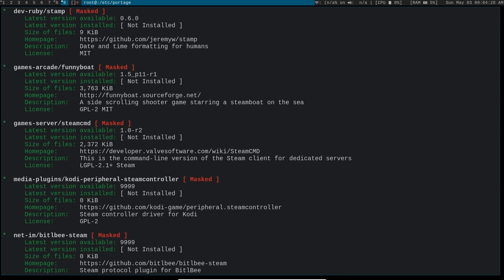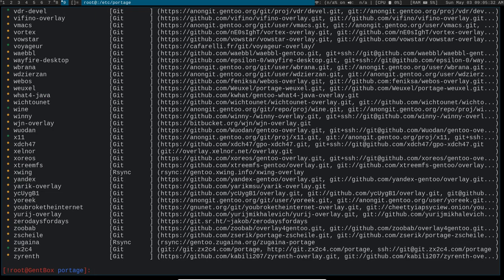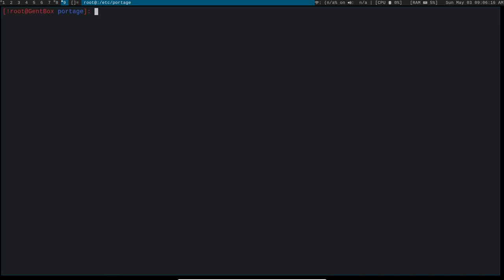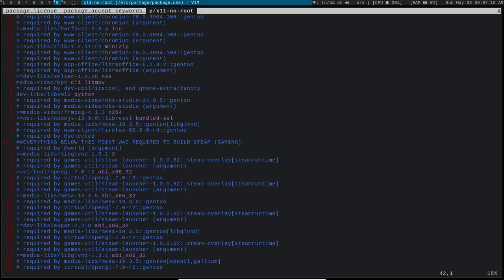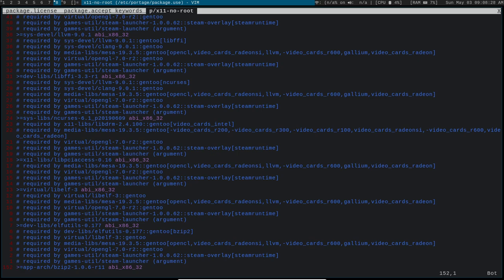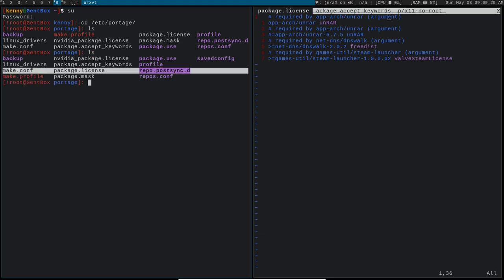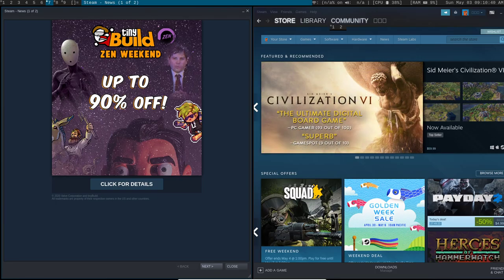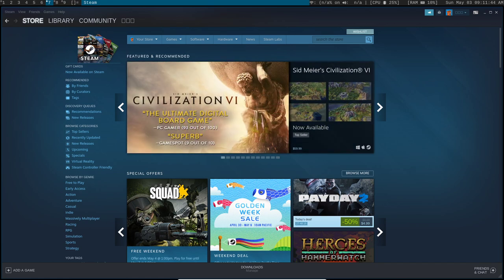Installing Steam on Gentoo Linux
In this Video I show you how to install steam on Gentoo linux, by adding the steam overlay with layman.

USE Changes Required by Steam
The description for a Youtube video is limited to 5k characters so I couldn't write my use strings here, you can find them at the link below :D

Bitcoin
3MMKHXPQrGHEsmdHaAGD59FWhKFGeUsAxV

Ethereum
0xeA4DA3F9BAb091Eb86921CA6E41712438f4E5079

Litecoin
MBfrxLJMuw26hbVi2MjCVDFkkExz8rYvUF

Dash
Xh9PXPEy5RoLJgFDGYCDjrbXdjshMaYerz

Zcash
t1aWtU5SBpxuUWBSwDKy4gTkT2T1ZwtFvrr

Chainlink
0x0f7f21D267d2C9dbae17fd8c20012eFEA3678F14

Bitcoin Cash
qz2st00dtu9e79zrq5wshsgaxsjw299n7c69th8ryp

Etherum Classic
0xeA641e59913960f578ad39A6B4d02051A5556BfC

USD Coin
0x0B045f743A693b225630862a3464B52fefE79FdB